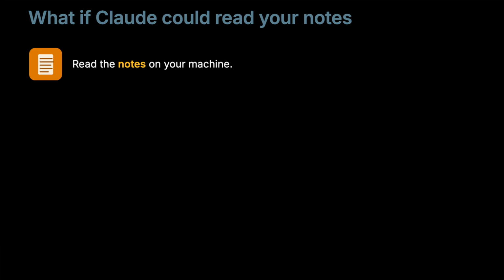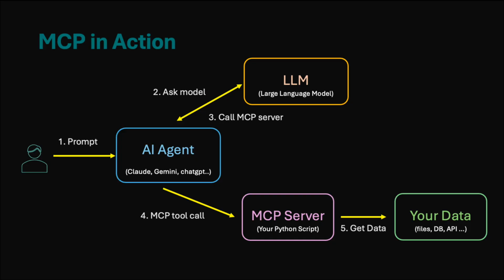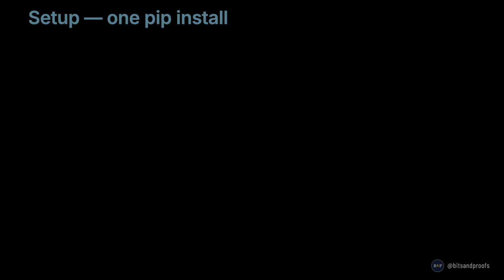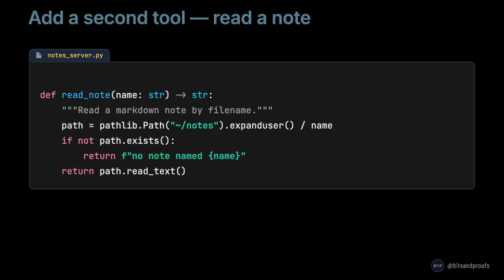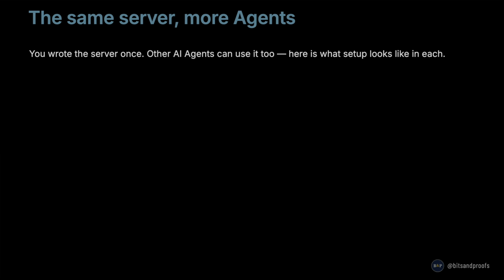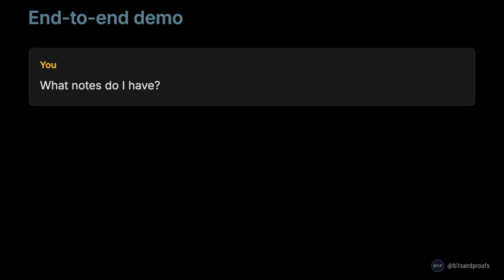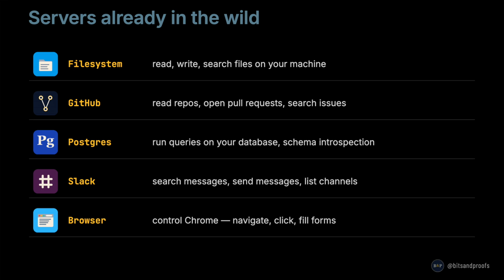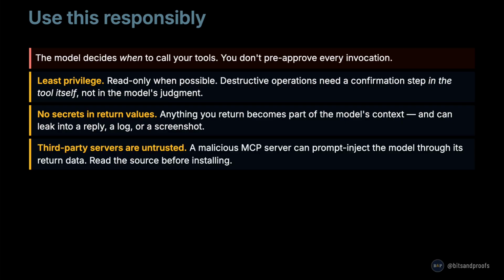Build an MCP Server in 10 Minutes (Python) | Model Context Protocol Tutorial for AI Agents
Build an MCP server in Python in under 10 minutes. This is a complete, hands-on Model Context Protocol tutorial — by the end you will have a working MCP server connected to Claude Desktop, and you will understand how the same server works with Gemini Desktop, ChatGPT, Cursor, Cline, and OpenCode.

An AI tool is only as useful as the data and actions it can reach, and wiring that up sounds intimidating. This video builds a working MCP server in Python so your AI agent can call your own tools.

The Model Context Protocol (MCP) is the open standard that lets AI agents reach files, databases, and APIs on your machine. If you have wanted to know how to build an MCP server for AI agents from scratch, this video walks through the full code, the JSON-RPC protocol, the architecture, the Claude Desktop configuration, and the responsible-use principles.

⏱ Chapters
00:00  Why MCP — what it lets an AI agent do
01:10  What MCP actually is (USB-C for AI tooling)
02:05  Architecture — User, AI Agent, LLM, MCP server
03:25  The protocol is just JSON — the JSON-RPC wire format
04:30  Setup — pip install mcp
04:55  Your first tool — list_notes
06:35  Add a second tool — read_note
07:50  Wire it into Claude Desktop (macOS, Windows, Linux)
09:00  The same server, more agents — ChatGPT, Gemini, Cursor, Cline, OpenCode
10:20  MCP in Action — a real run
11:00  What this unlocks — automation, internal tools, real-time data, side effects
11:35  Servers already in the wild — Filesystem, GitHub, Postgres, Slack, Browser
12:05  Where MCP fits in AI engineering
12:35  Use this responsibly — least privilege, no secrets in returns, log everything